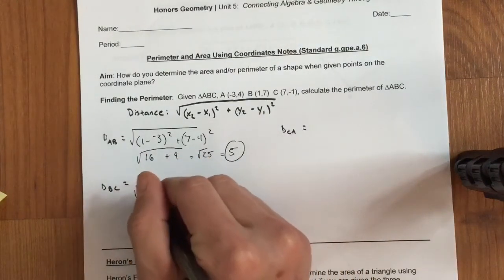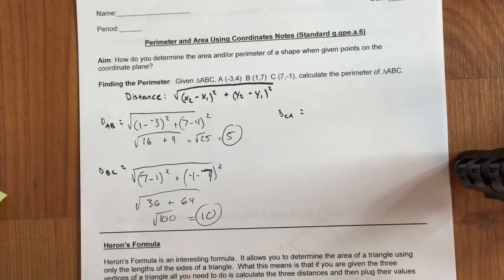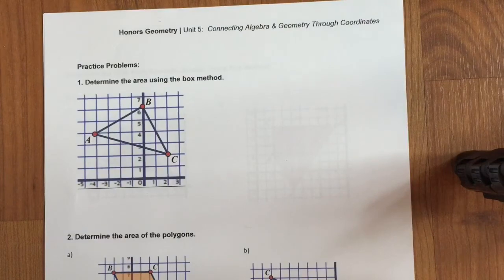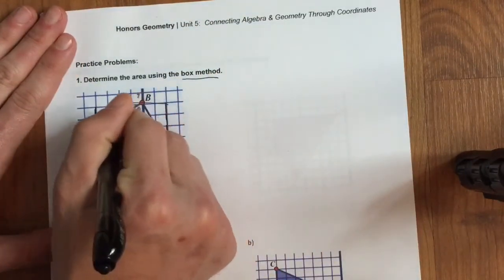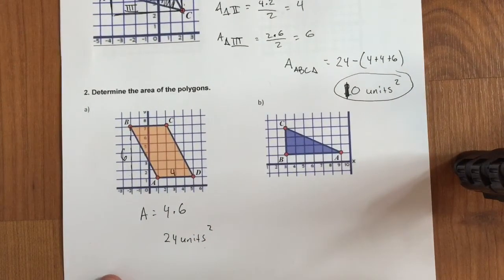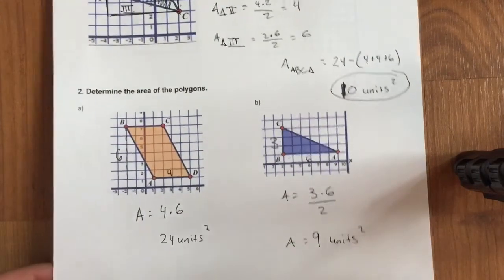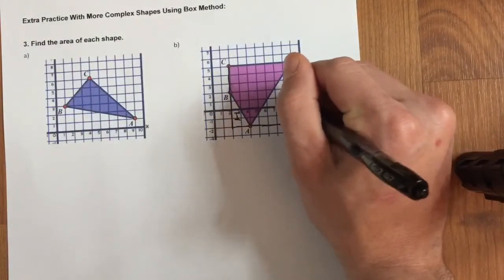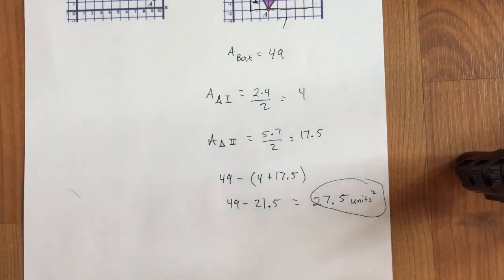Finding Perimeter and Area using Coordinates Notes and Practice